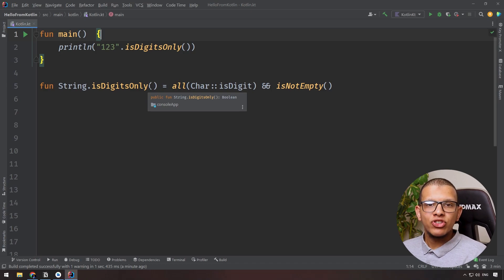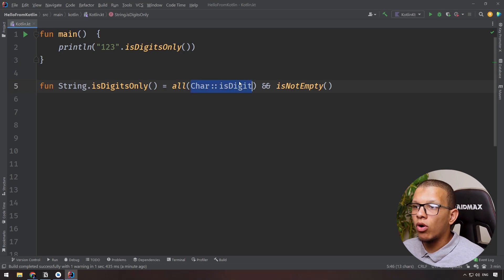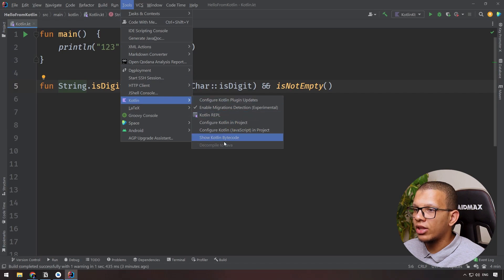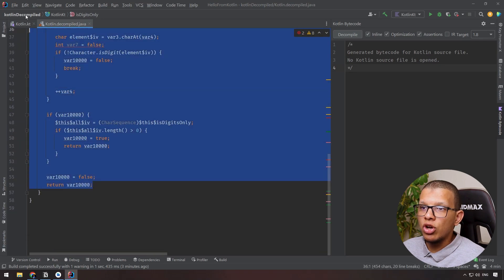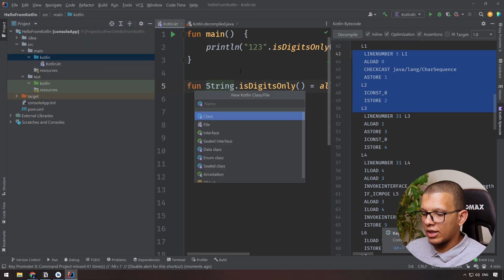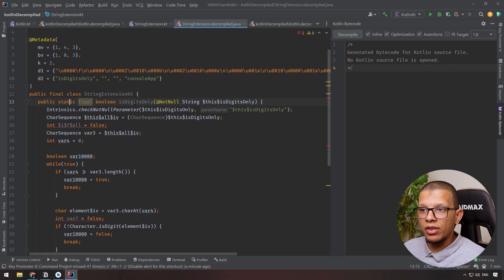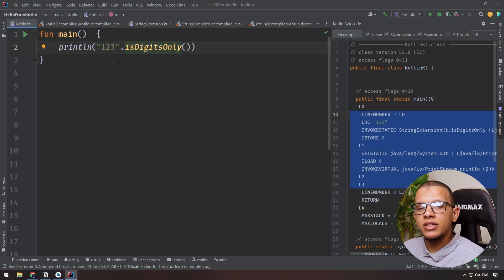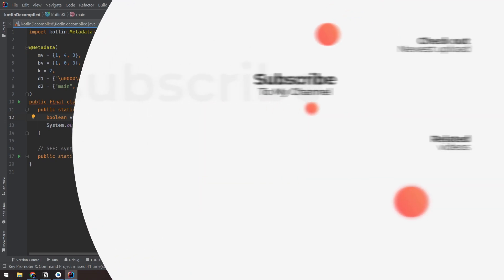How Kotlin Extension Functions works Under the Hood!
Kotlin Extension functions allow us to add new functions to the existing classes, but how does it work under the hood? In this video, we will explore the decompiled code about this brilliant feature of Kotlin.